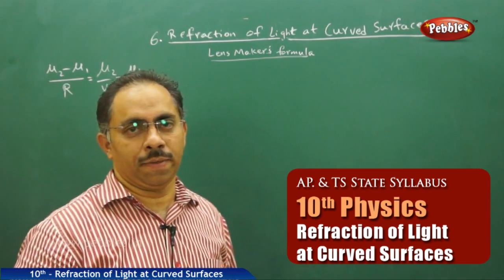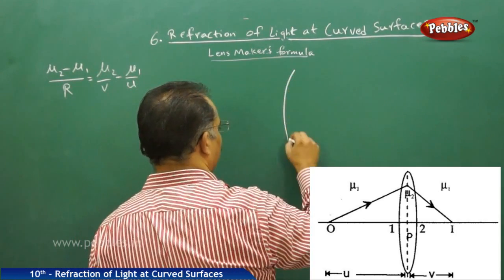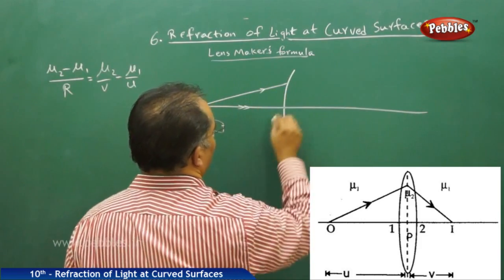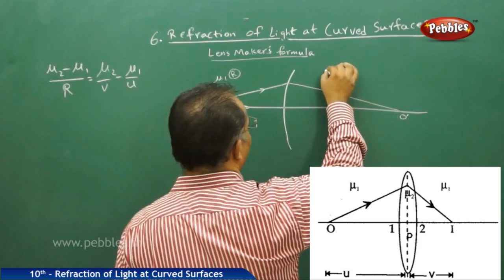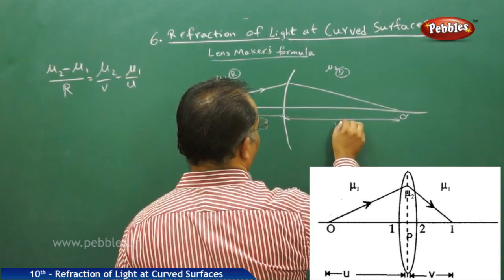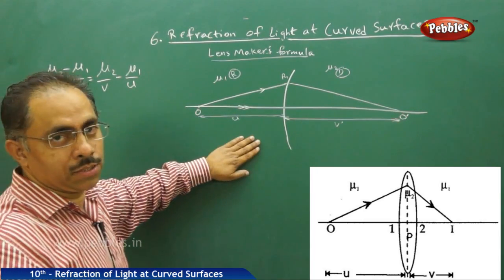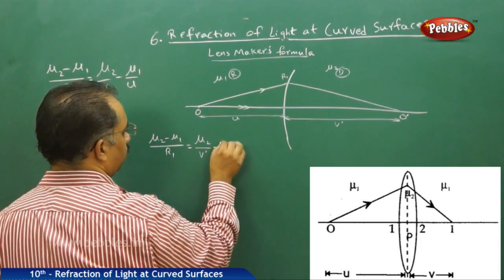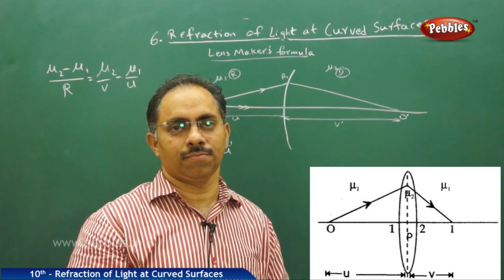Refraction of Light at Curved Surfaces AP & TS Class 10th State Board Syllabus Physics and chemistry